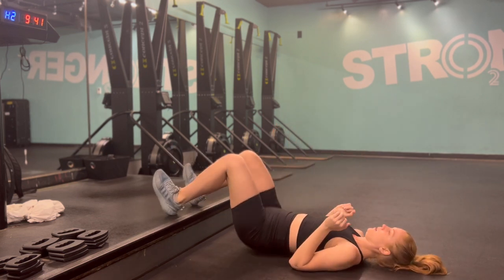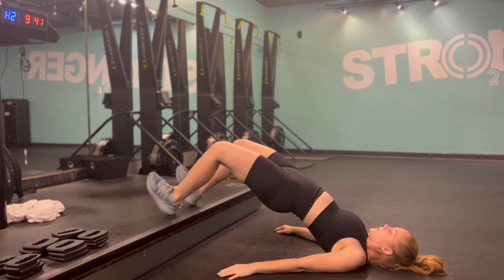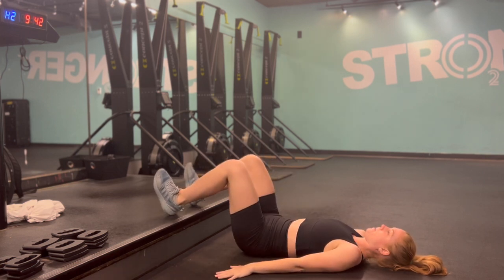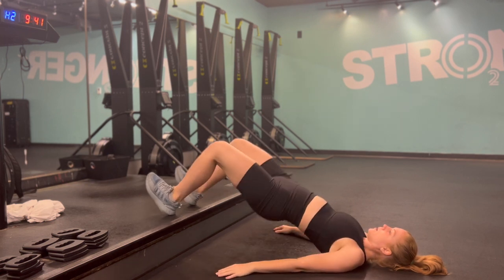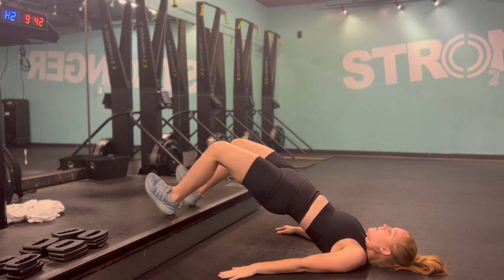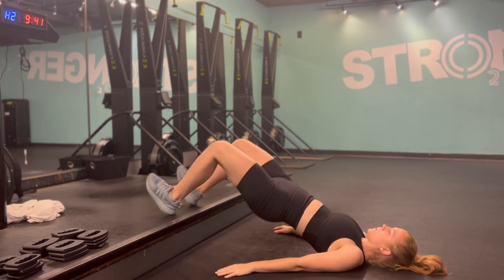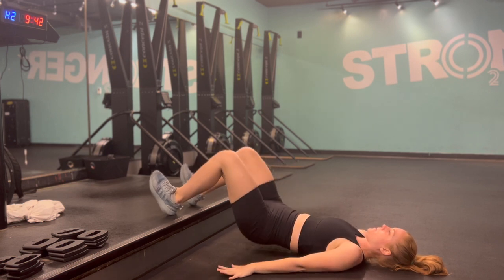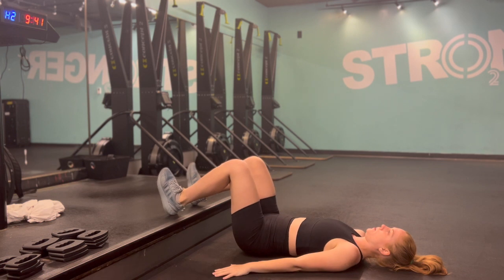Elevated Glute Bridge